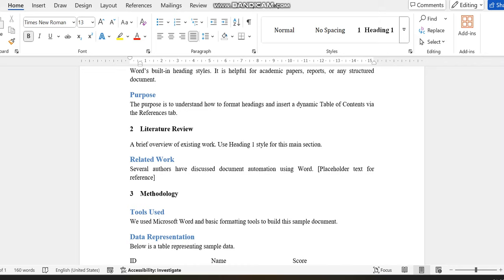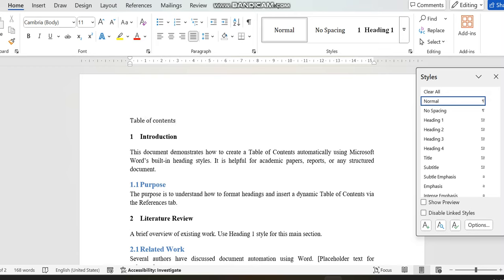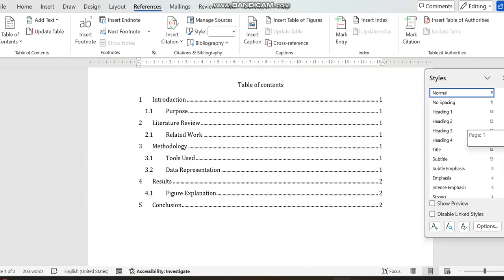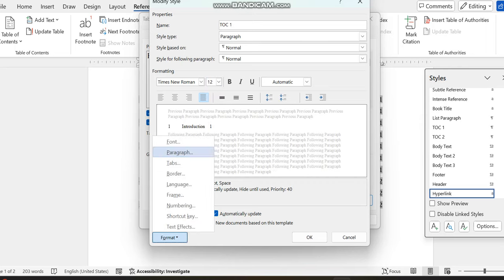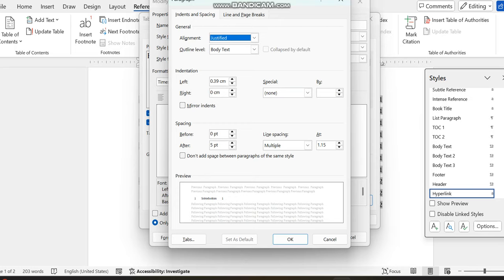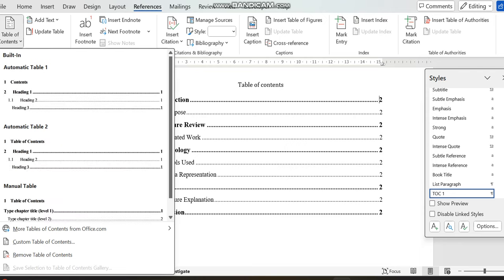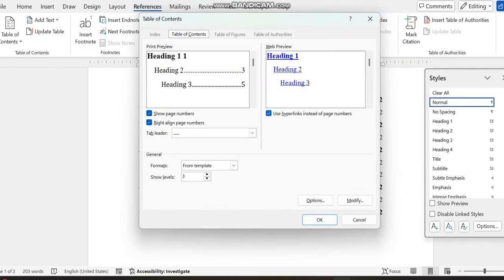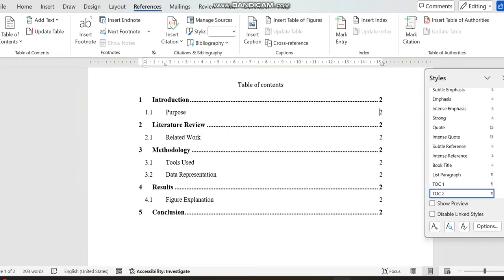Create Table of Contents Automatically in Word (with Custom Styles!)